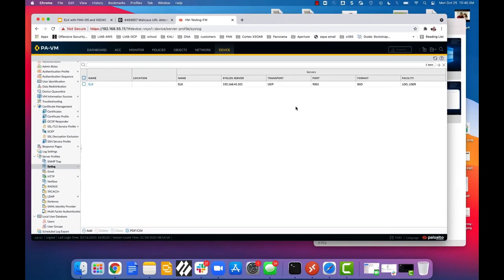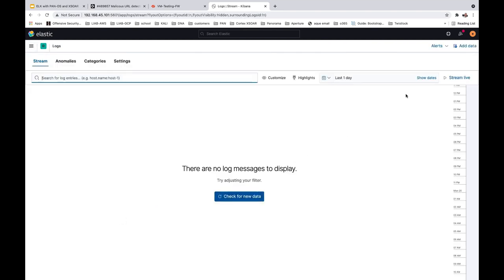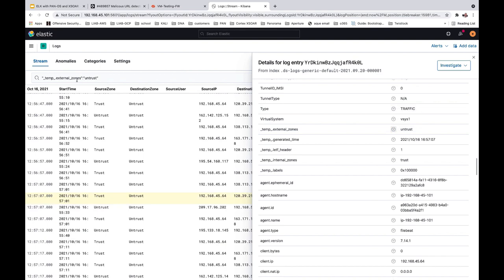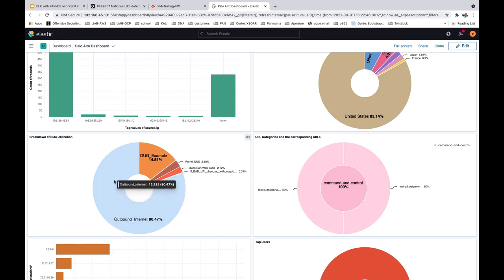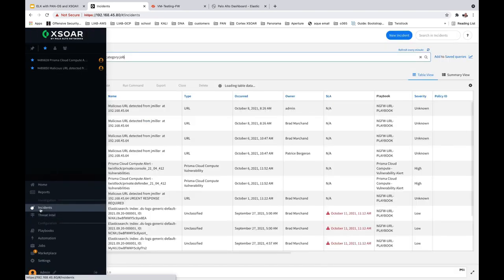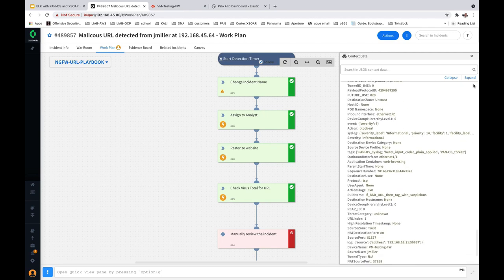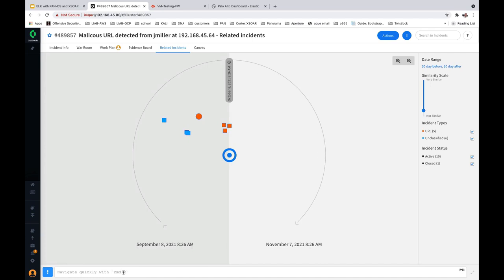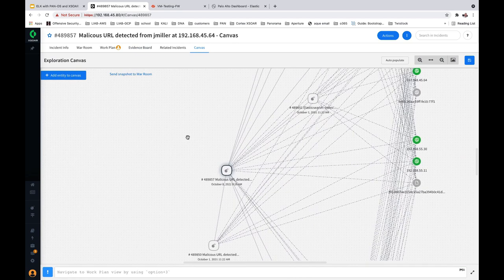Iron Bow Demo of Elastic with Palo firewall and XSOAR for response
This video showcases Palo Alto Networks XSOAR capabilities. Iron Bow is a Diamond Partner delivering services and expertise around Palo products.